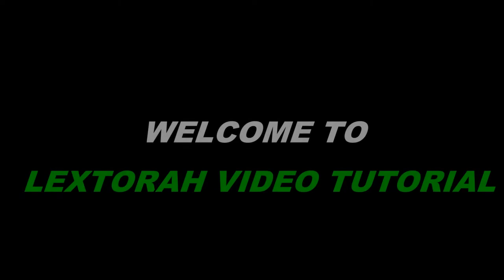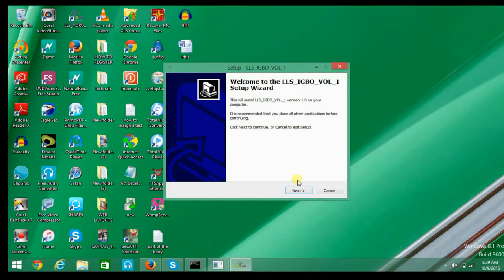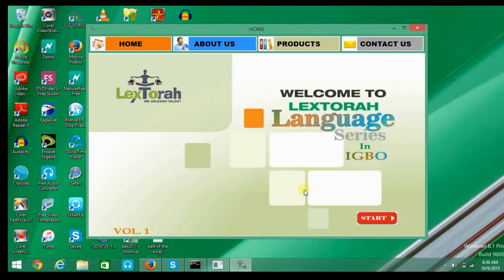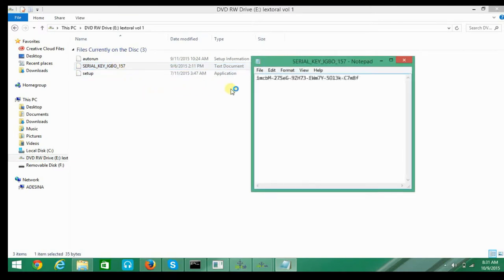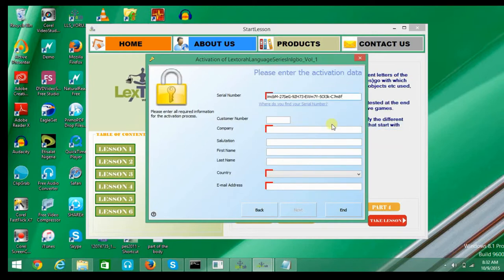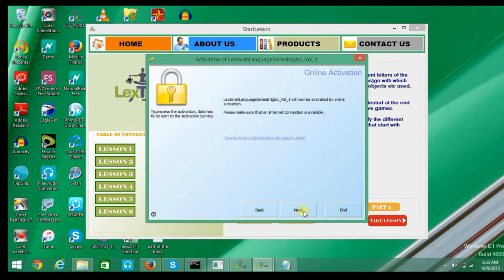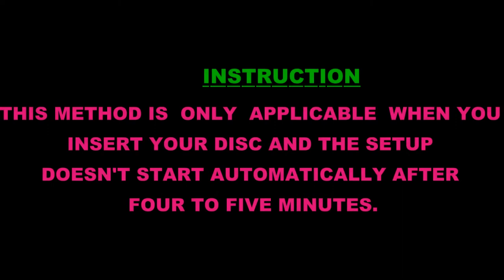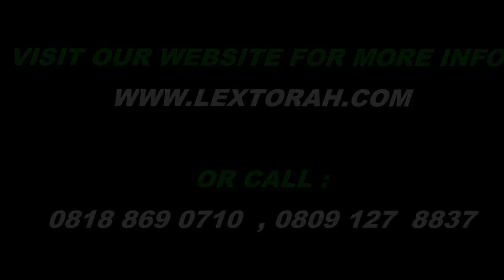LEXTORAH LANGUAGE SERIES - INSTALLATION SET UP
This set up video will assist our customers on how to install Lextorah Language Series on their system.